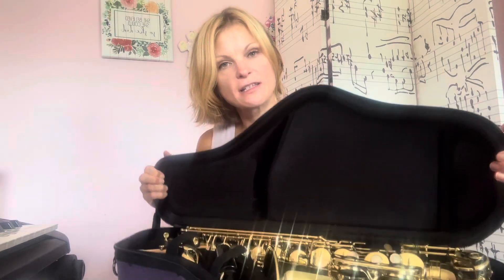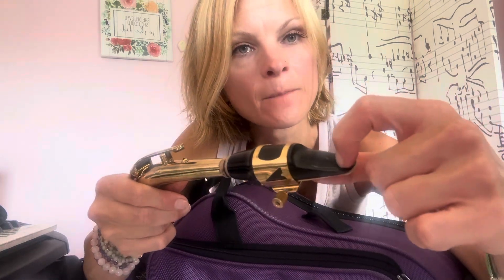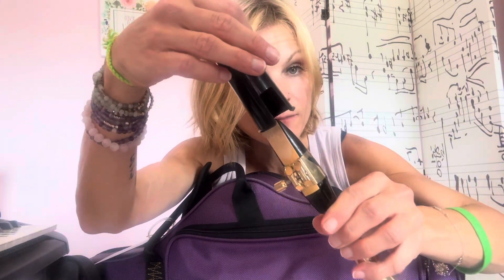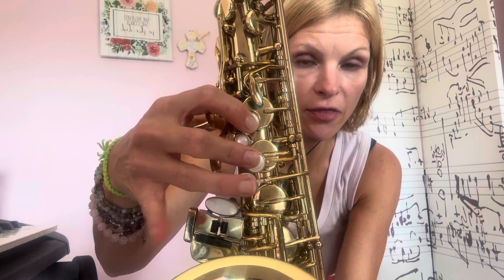Saxophone Lesson 1